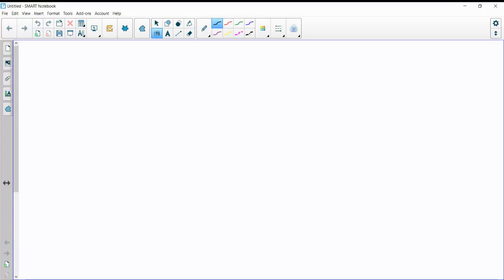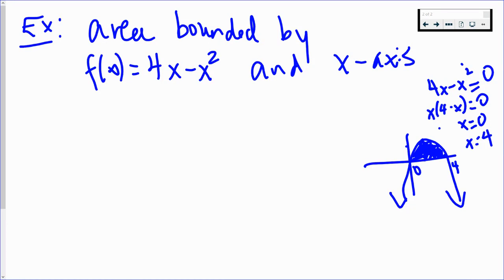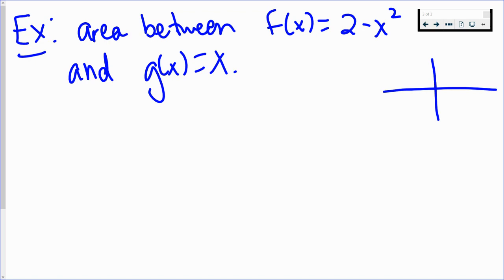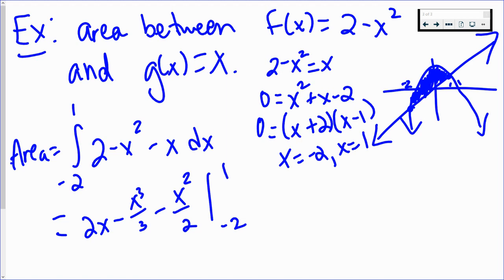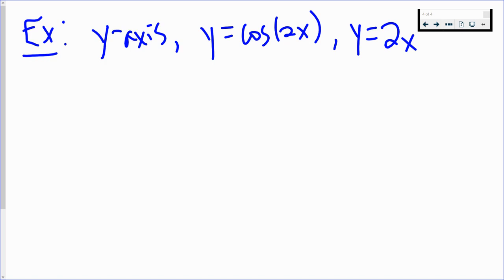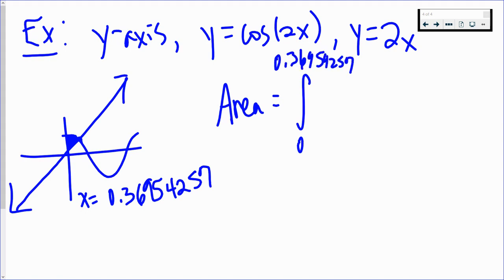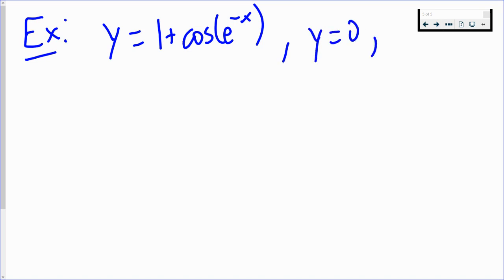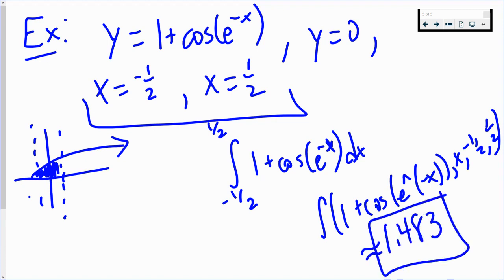Area between Curves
Calculus: Finding area between curves using integrals.